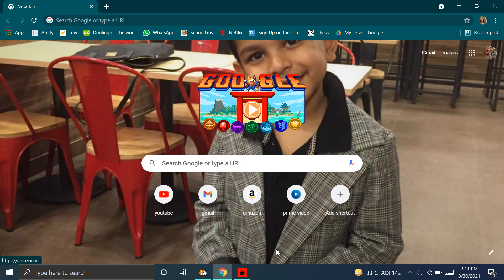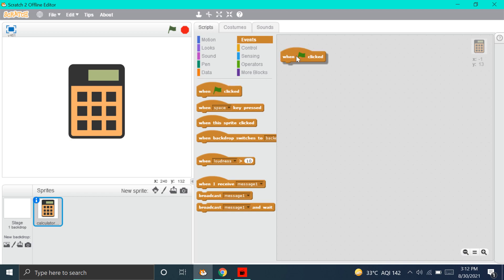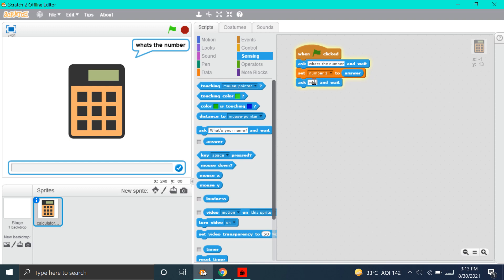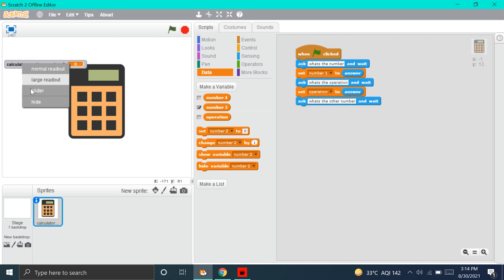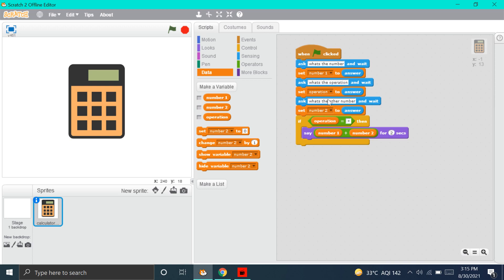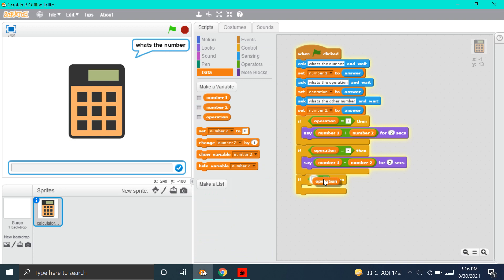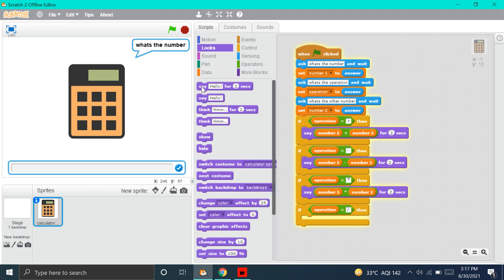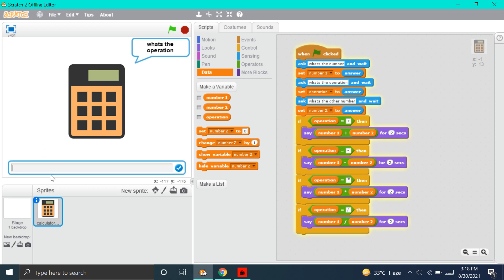How to make a simple calculator on scratch 2.0 | Creative Advit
learn how kids and adults can make a calculator on scratch 2.0